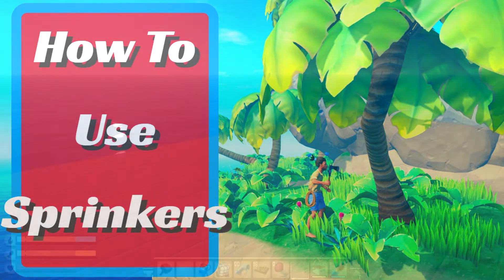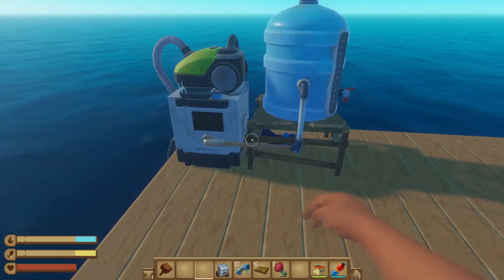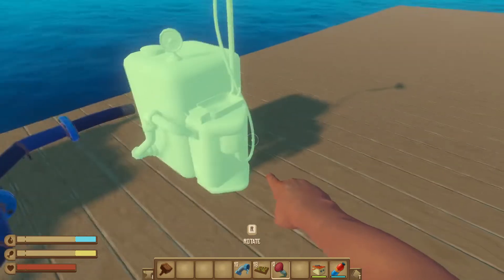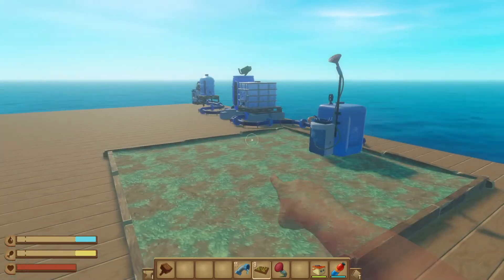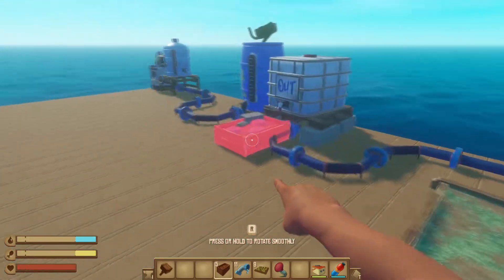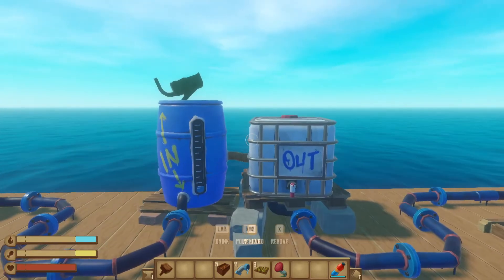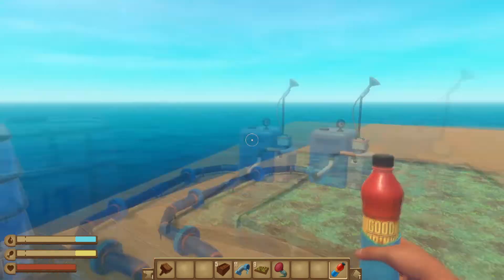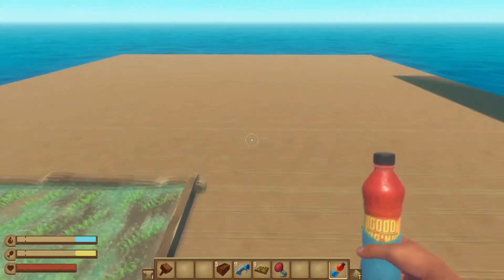Raft - How To Use Sprinkler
What you need to do to Use Your Sprinkler In Raft. A Guide and location for Sprinklers on Raft

PlayStation E-Card
Nintendo E-Card
Xbox E-Card
Amazon Gift Card (Someone Have A Birthday?)